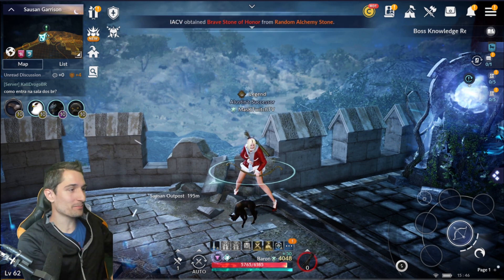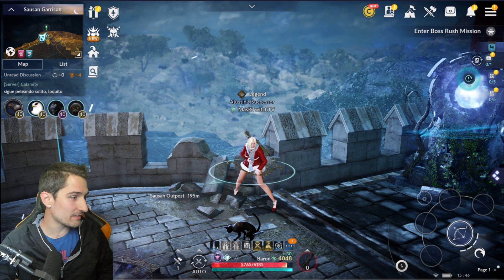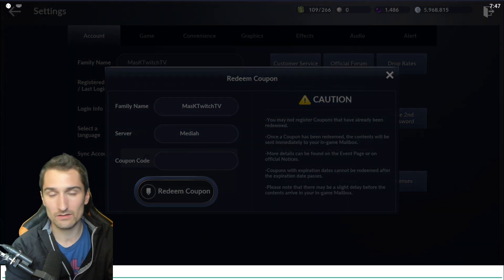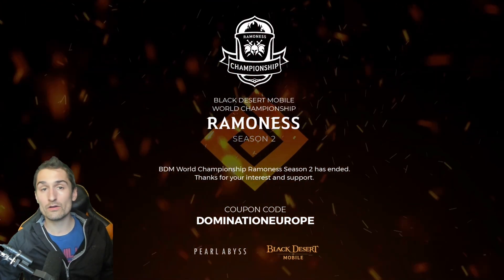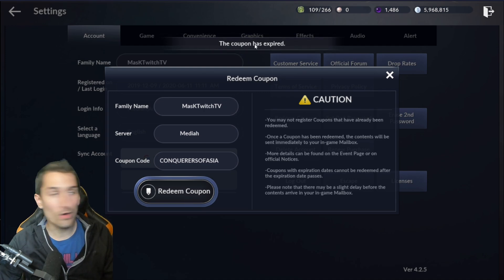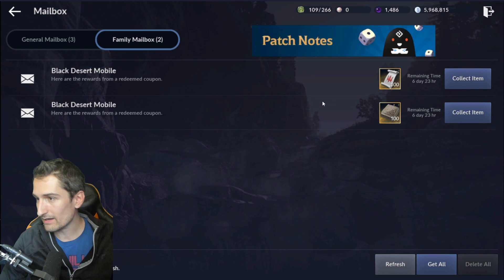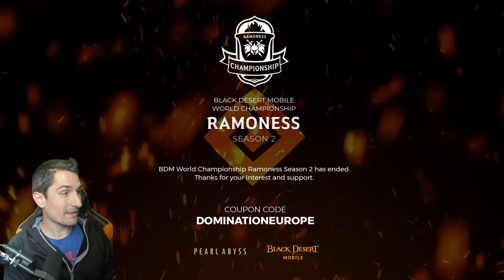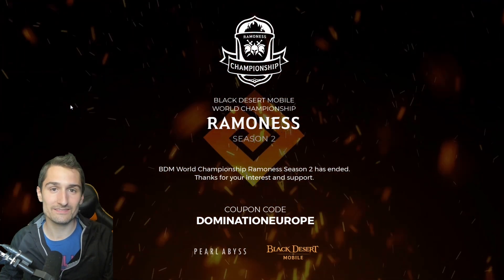The Last Ramoness Coupon Code For Free Stuff! Enter This ASAP! They EXPIRE!! | Black Desert Mobile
Stay Classy!